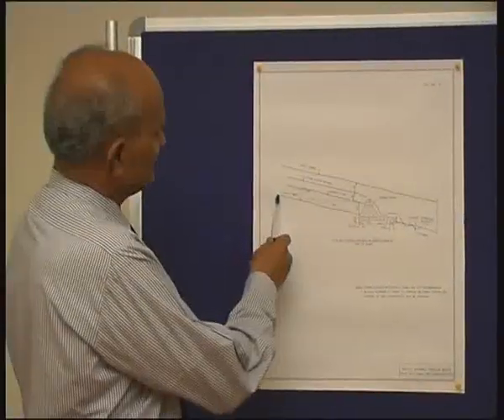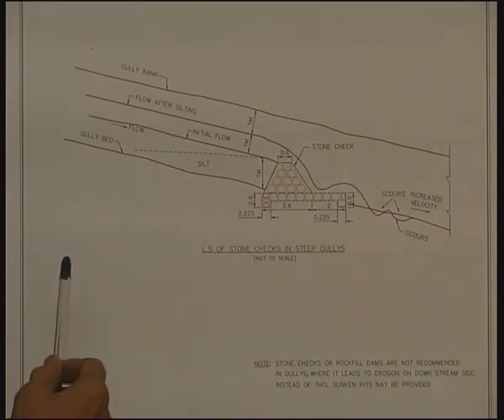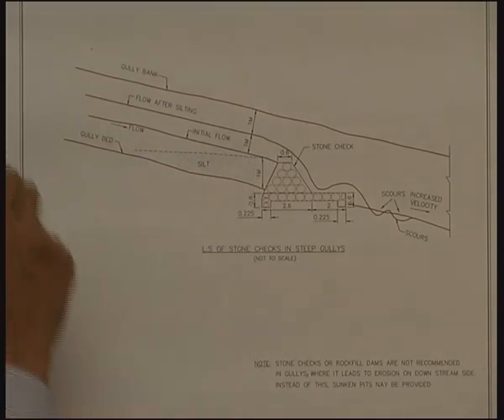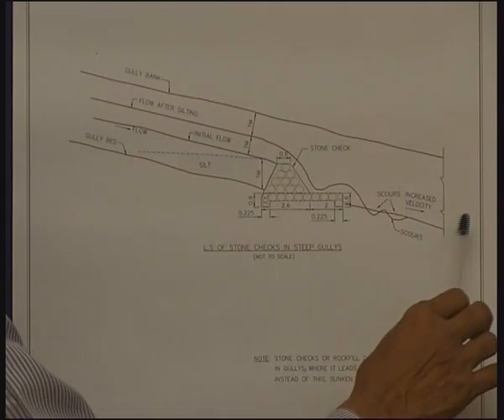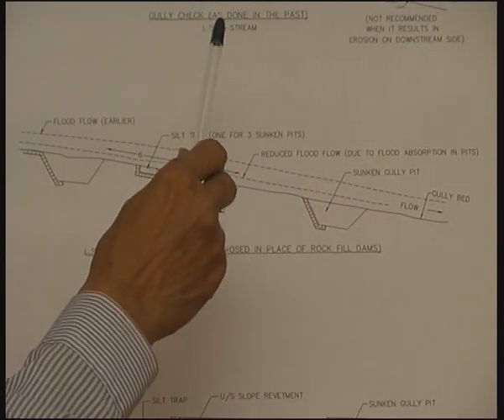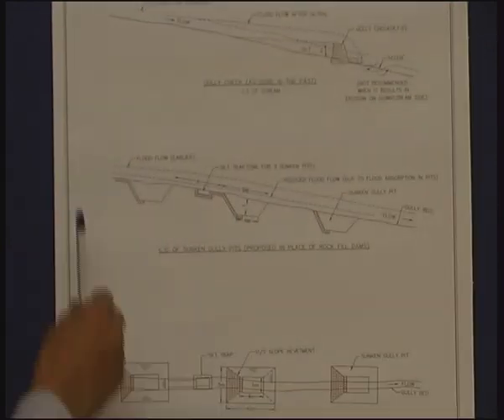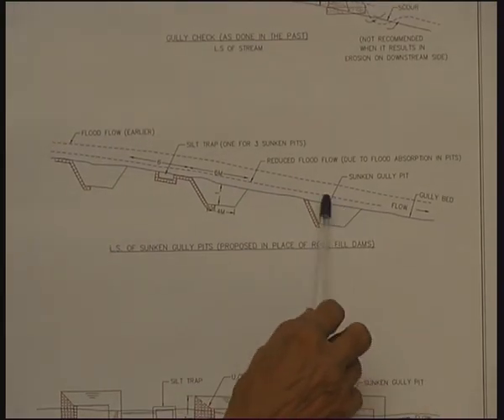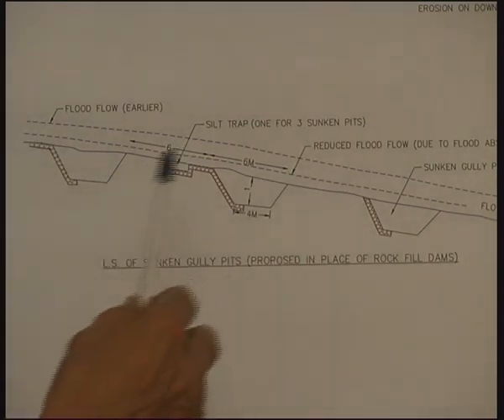Watershed Program - Gully Control works and sunken pits with the gullies Part 1 By T Hanumantha Rao